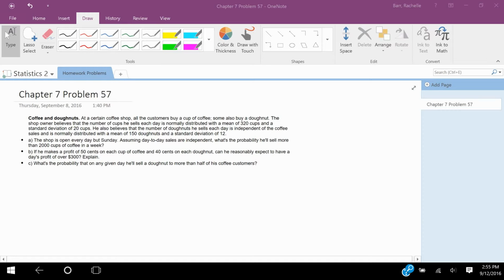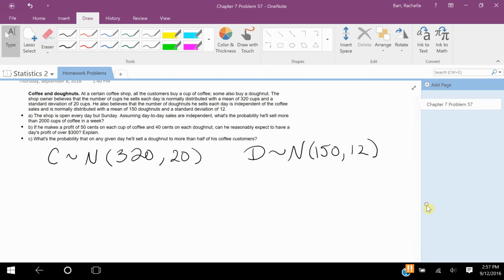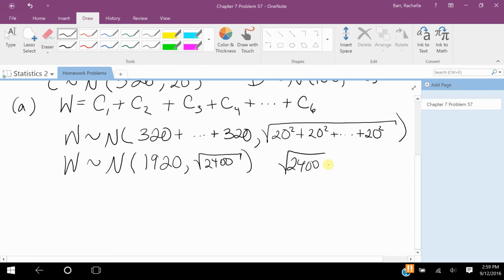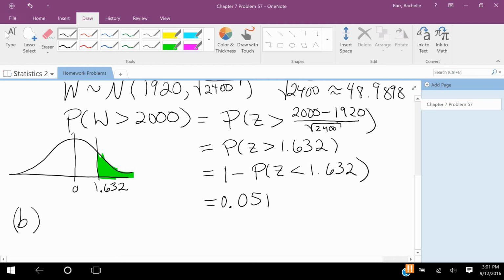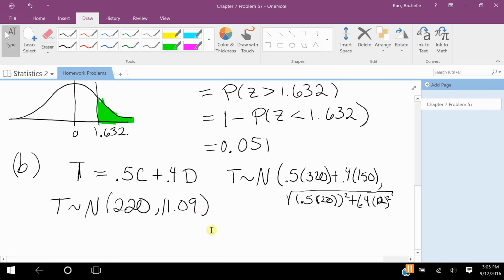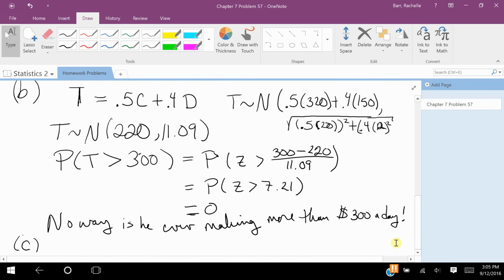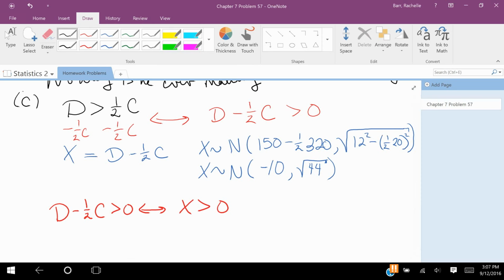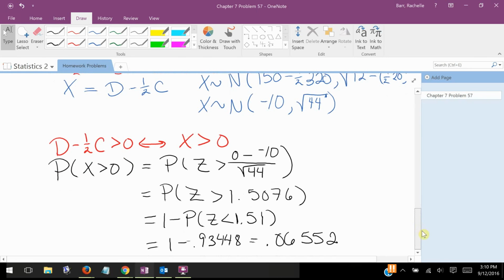Chapter 7 number 57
How to join online office hours!